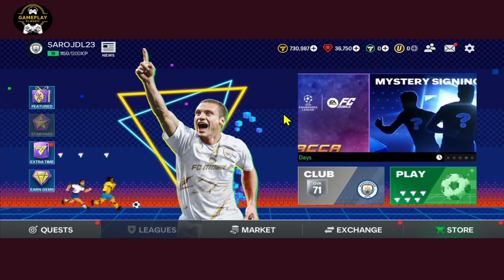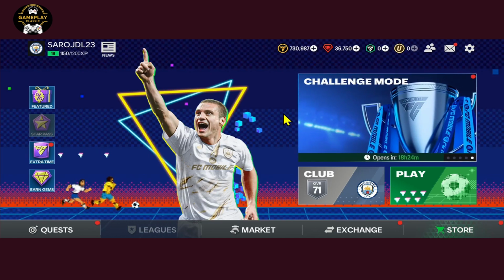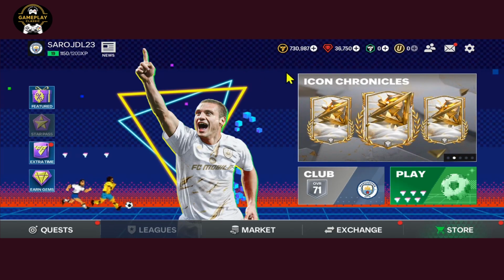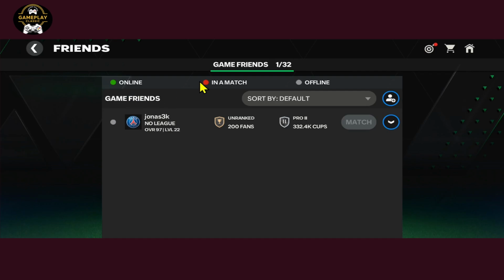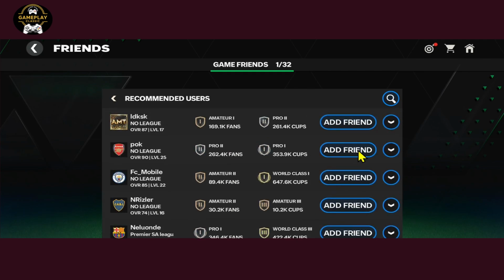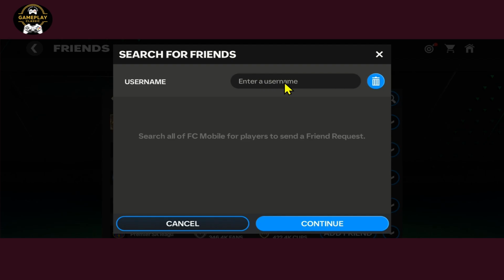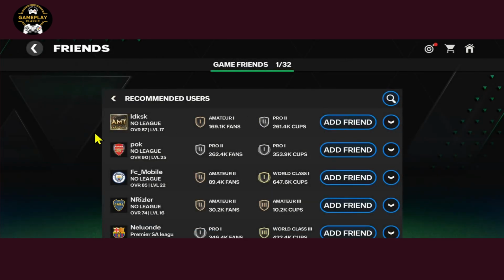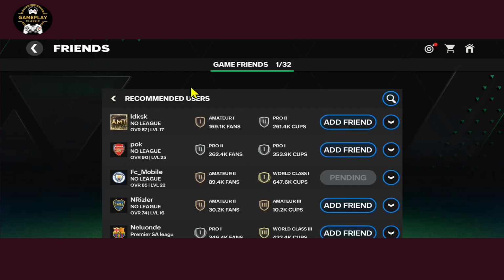How to Add Friends on FIFA Mobile Game? How to Connect with Friends in FIFA Mobile? (2024)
In this video, I'll walk you through the simple steps to add friends in FIFA Mobile! Whether you want to challenge your buddies in friendly matches or join their leagues, this guide will help you connect with friends in no time. Watch the full tutorial to learn how to send friend requests, accept them, and enjoy the game together.